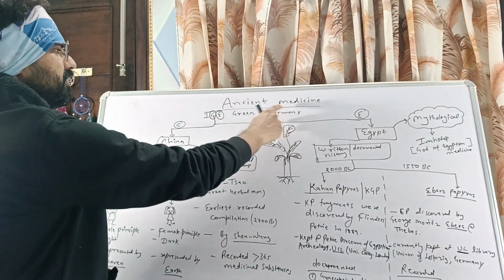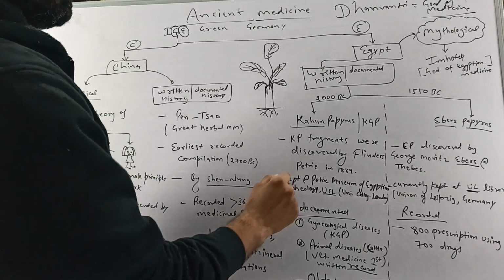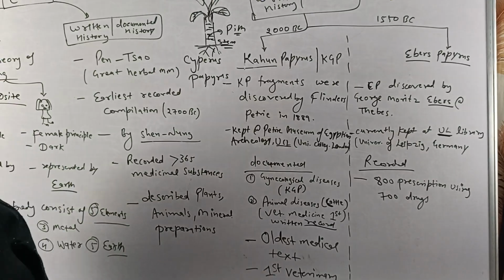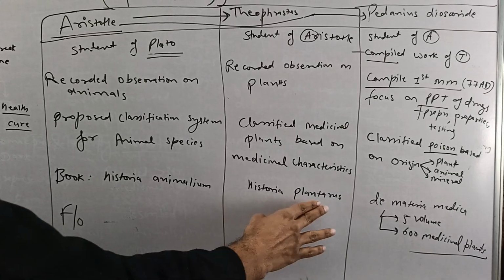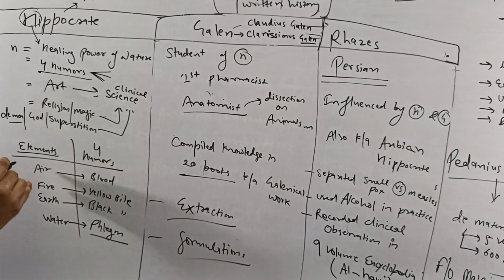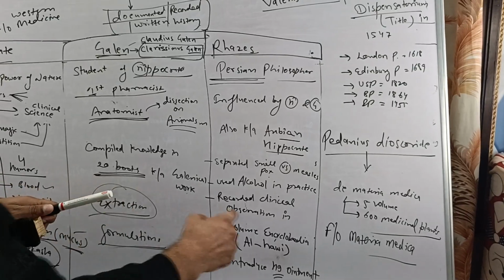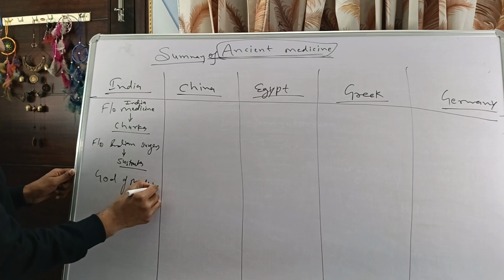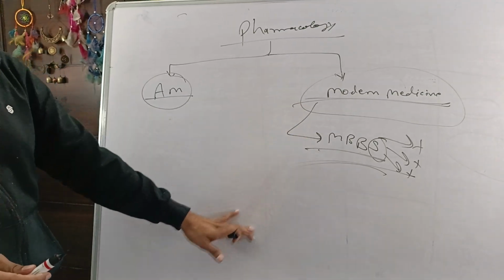ICAR PG-PhD & State PSC Prep.| Veterinary Pharmacology| Dr Sandeep Singh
Veterinary Pharmacology Foundation Course.
All the chapters are covered in the syllabus. Concepts are easy to understand with tricks.